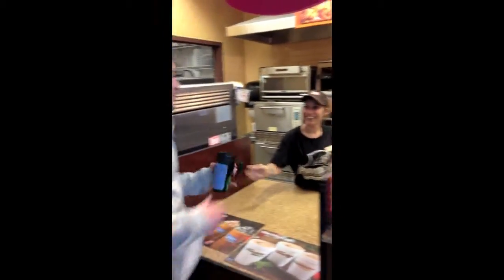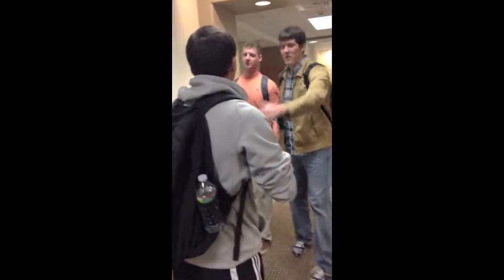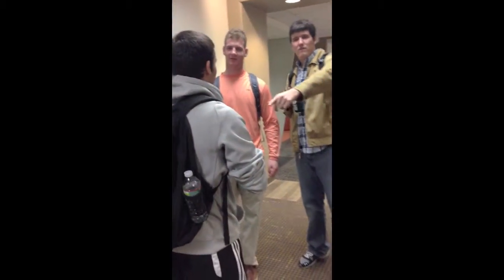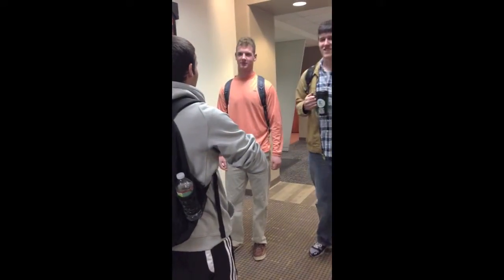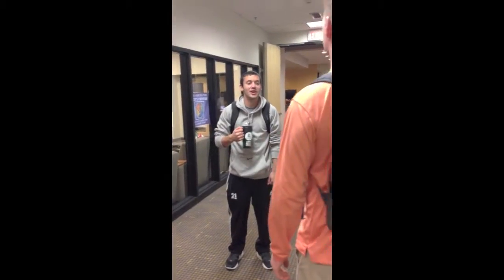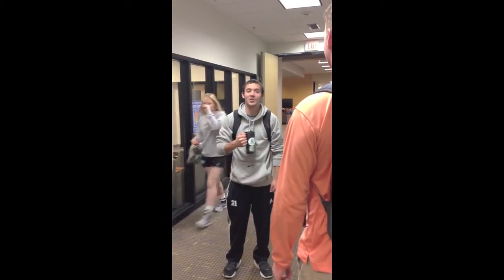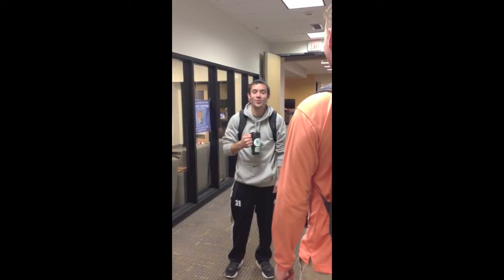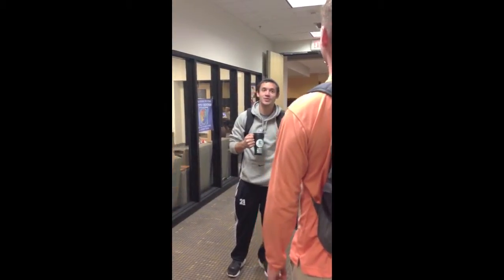InsuCup Nation 123